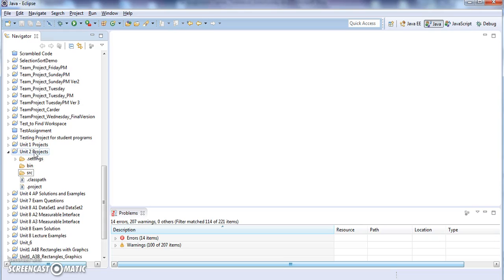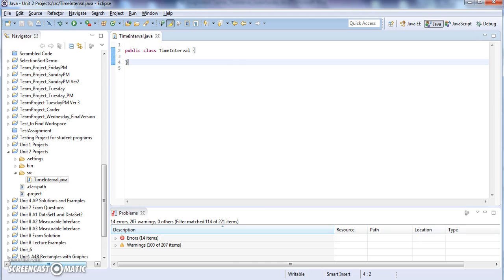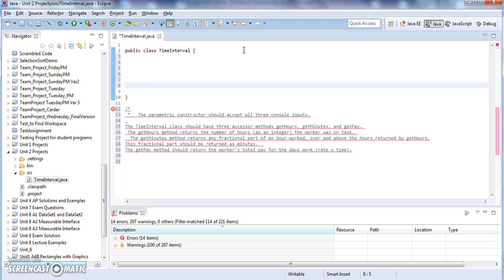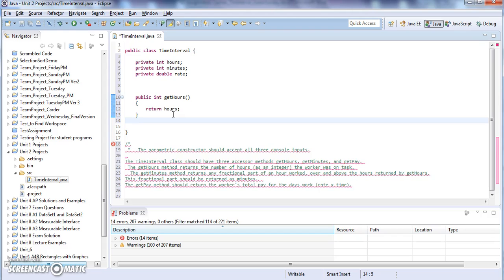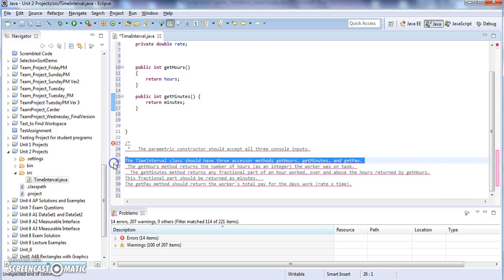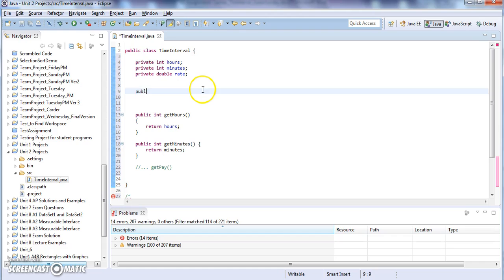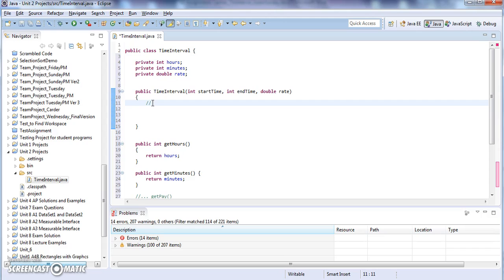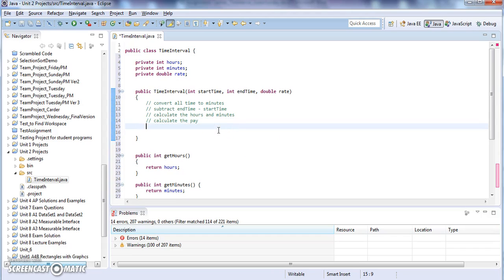U2A2 TimeInterval Class Video 2